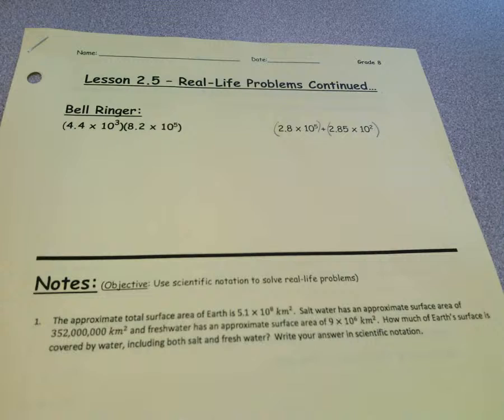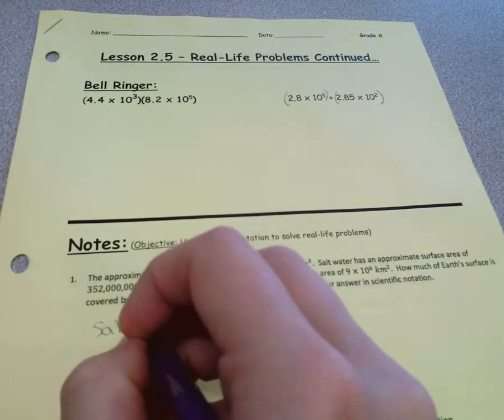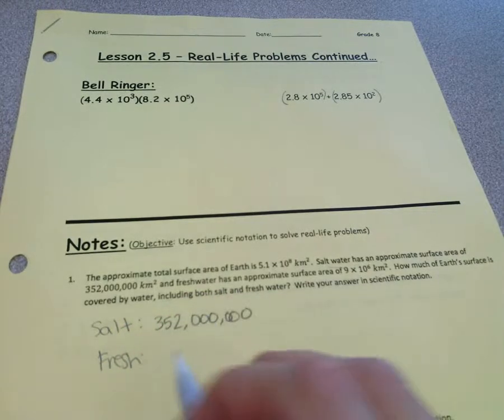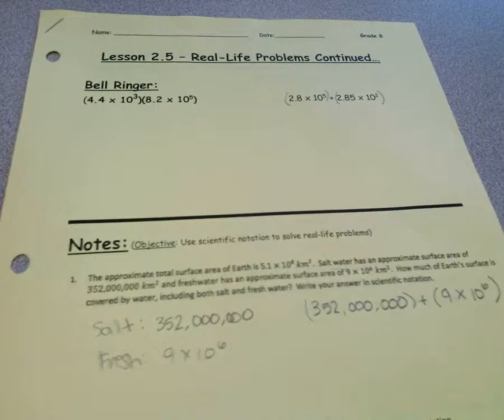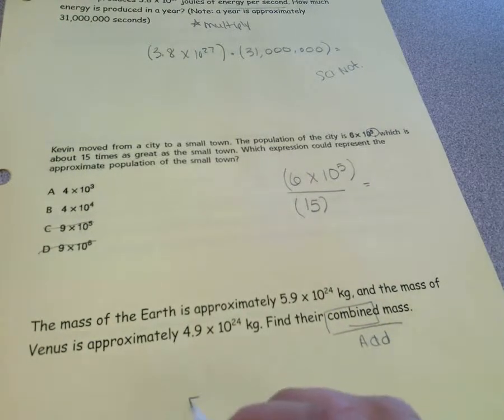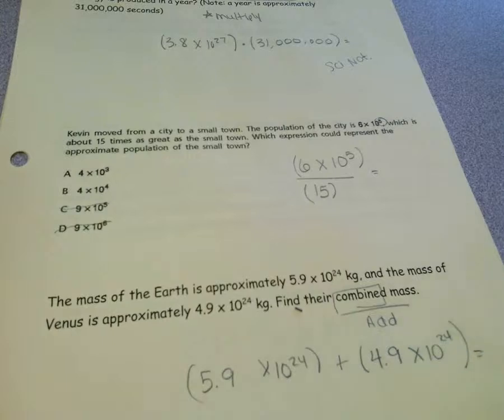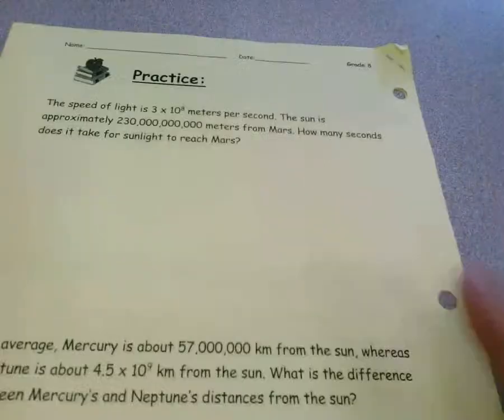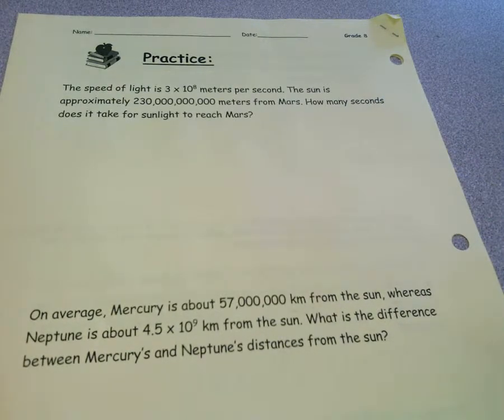2.5 Real Life Problems Continued...